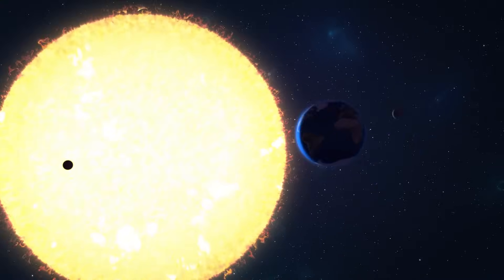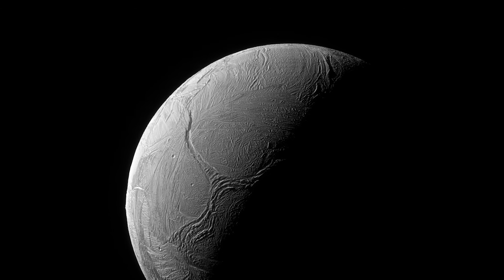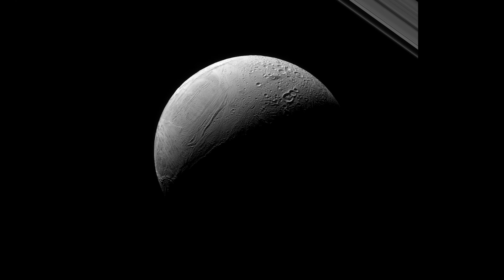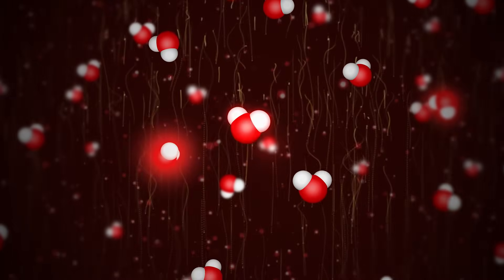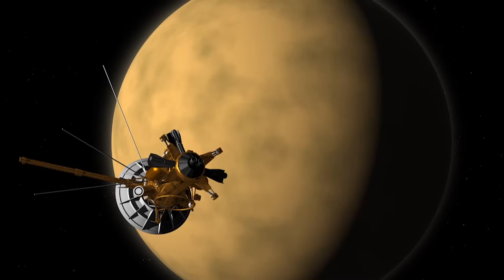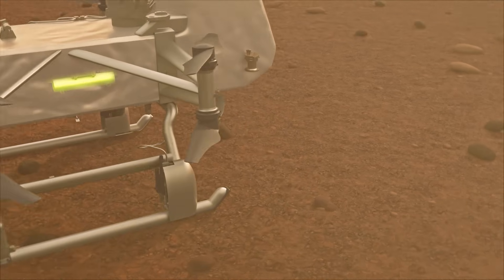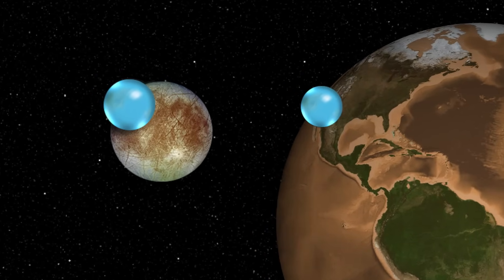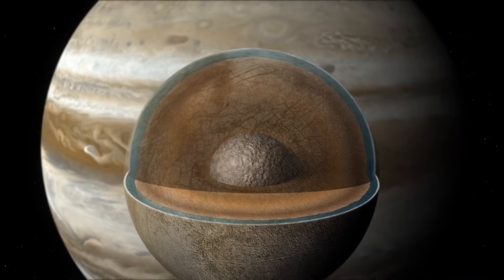Ocean Worlds: The Search for Life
Life as we know it requires three ingredients: energy, organic molecules, and liquid water. Astrobiology, our search for life beyond Earth, is a search for planets, dwarf planets, and moons that harbor substantial liquid water. We call these places “ocean worlds.”

We’re learning that ocean worlds could be ubiquitous in the galaxy. Just in our solar system, we have found evidence of oceans on Saturn’s moons Titan and Enceladus; Jupiter’s moons Europa, Ganymede, and Callisto; Neptune’s moon Triton; and on Pluto. We also believe that Venus and Mars may have had oceans billions of years ago. Could they have supported life?

NASA’s research on oceans also includes our own planet and helps us to better understand the role of Earth’s ocean in our planet’s climate system. As we learn more about our own oceans, we will better understand worlds beyond Earth.

Music: “Superluminal” by Lee Groves and Peter George Marett; “Earthrise,” “Prism Lights,” and “Uncertain Ahead” by Ben Niblett and Jon Cotton; “Infinite Sky” and “Human Architecture” by Andy Blythe and Marten Joustra; “Imagine If” by Paul Werner; via Universal Production Music

Lead Social Media Support:
Molly Wasser (ADNET)

Science Writer:
Lonnie Shekhtman (ADNET)

Animators:
Jonathan North (USRA)
Jennifer Lentz (HTSI)
Brian Monroe (USRA)
Lisa Poje (Freelance)

Data Visualizers:
Ernie Wright (USRA)
Greg Bacon (STScI)